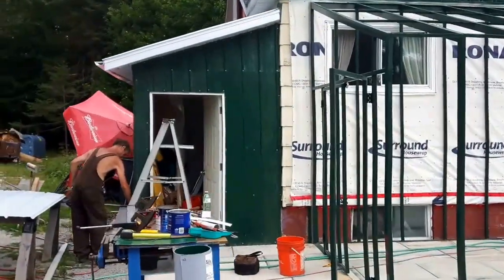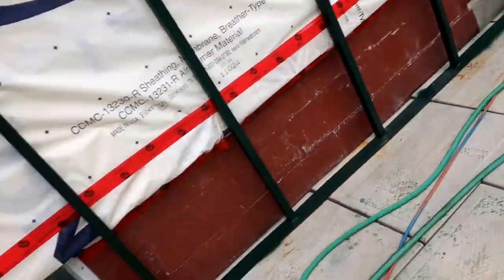Tinning the mechanical shed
I cut and bent the flashing that goes against the house foundation while Tom was installing the tin on the mechanical shed that will house the heat transfer fluid heating unit for the in-floor heating system. Still waiting on a shipment of end cap trim and tape to seal the bottoms and tops of the polycarbonate sheets. So near the final stage yet so far as it's only still a skeleton.